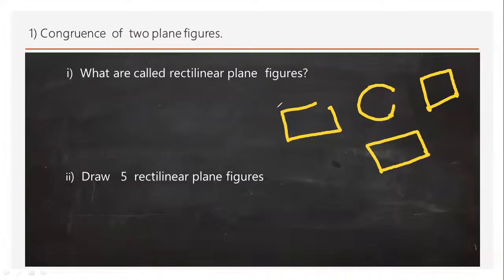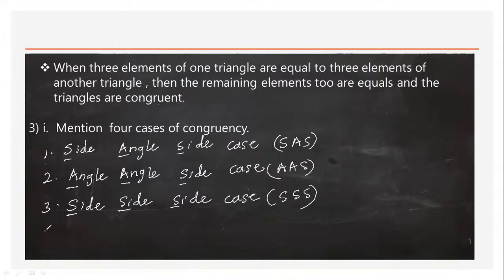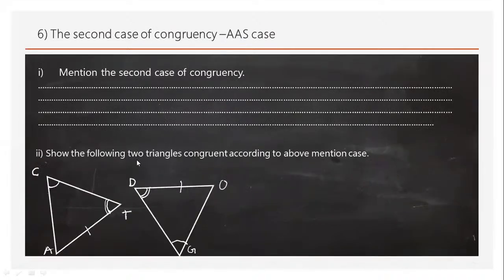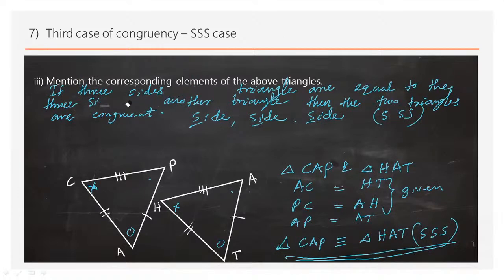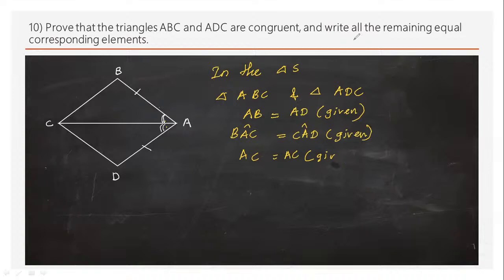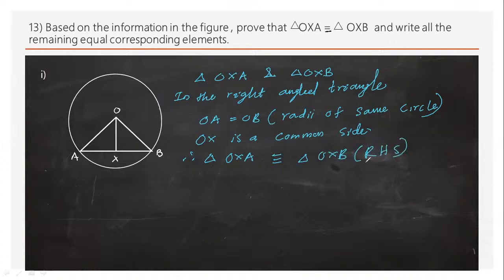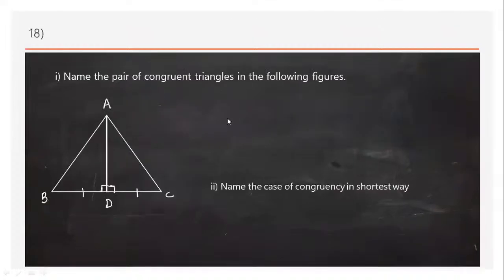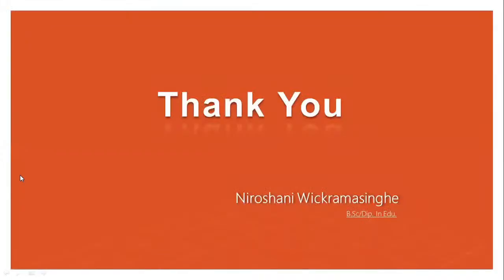Congruency Of Triangles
We are discussing  around  20 questions  related to grade 10 congruency lesson. This session  might helpful  to the student who missed grade 10 congruency  lesson  due to pandemic situation. There are two sessions  for congruency  chapter 5 lesson. This is congruency  1  and next session  willing  to do 28th of July  5pm. This session included  4 basic  cases  of congruency and related sums. Next session  hope to discuss  all the exercises  in government  text book. Any way we are most  welcome  all students in grade 10 and 11.